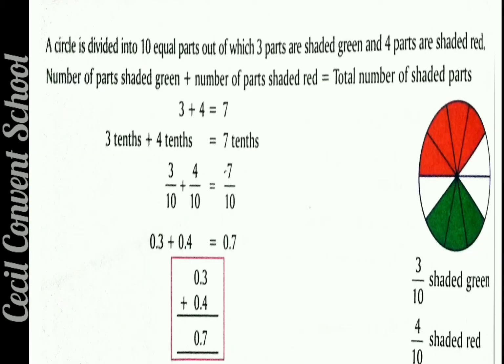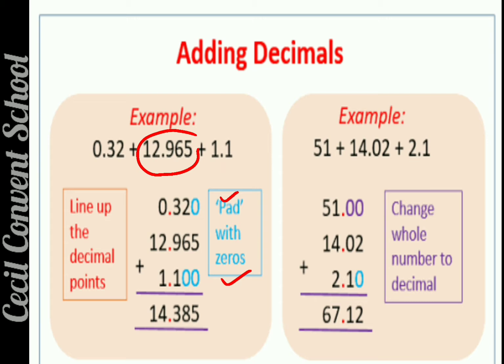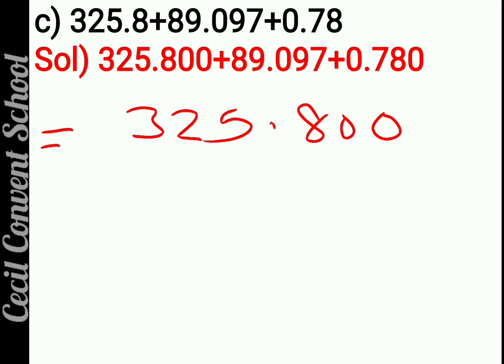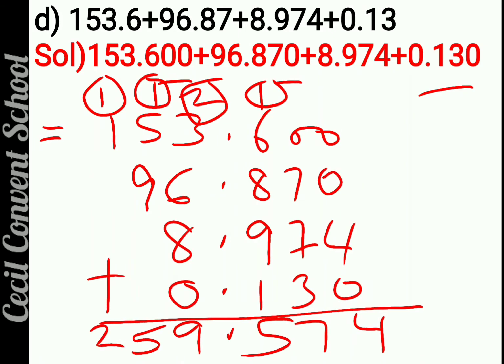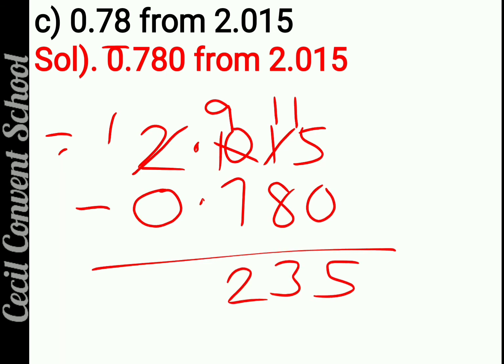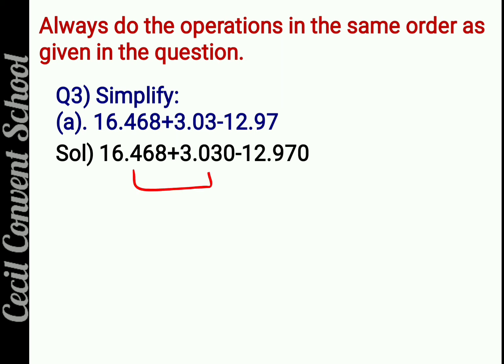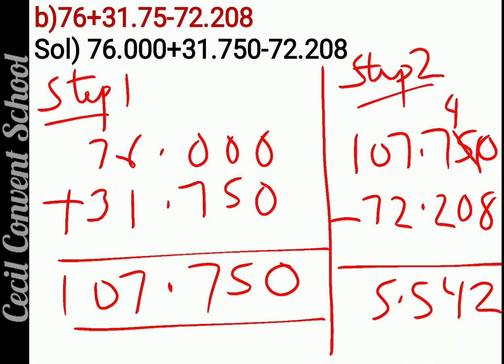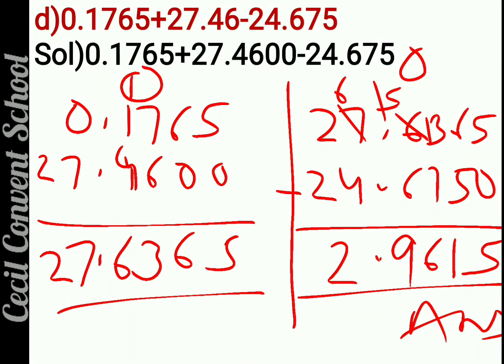class-5 L-9 operation on Decimal Numbers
Activity 1(Q1 to Q3)